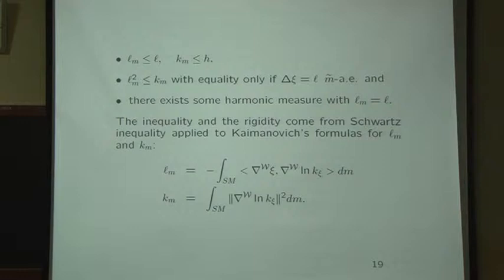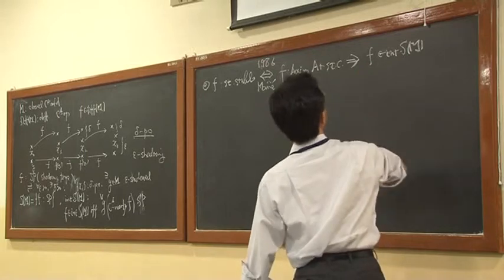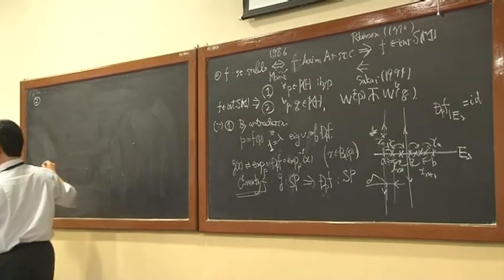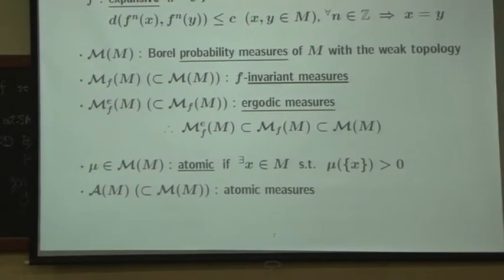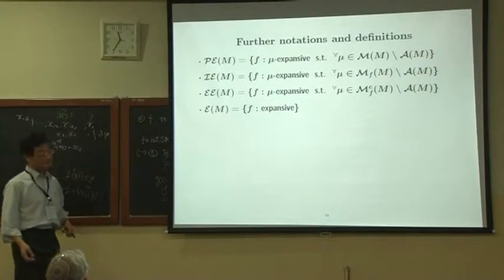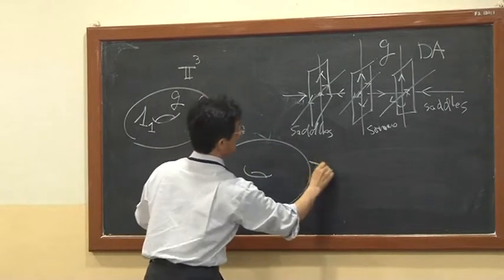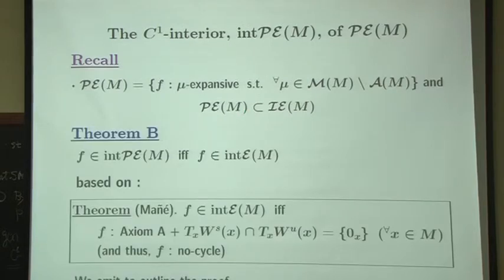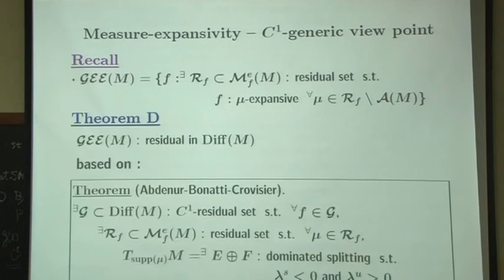Kazuhiro Sakai - Measure expansive diffeomorphisms